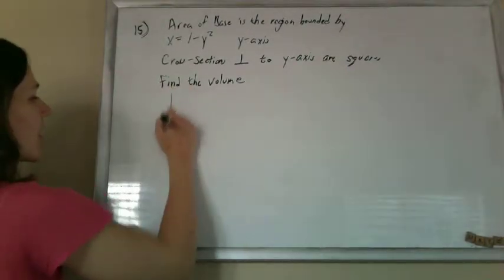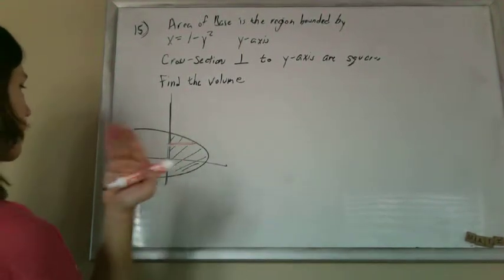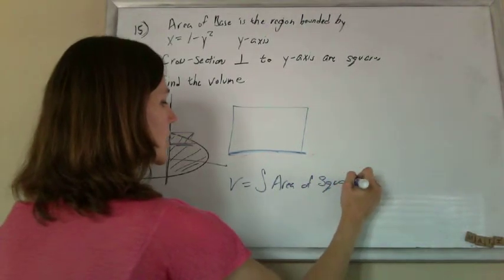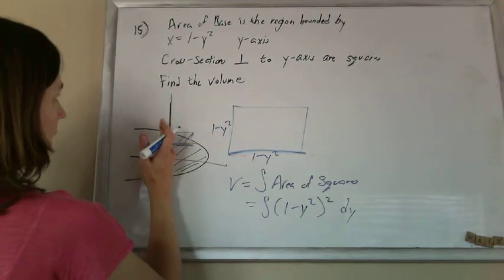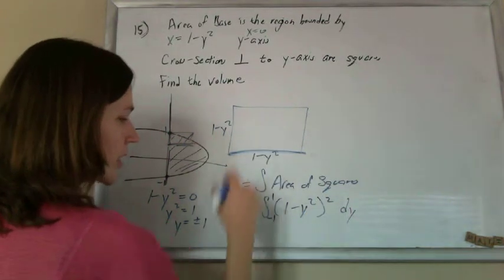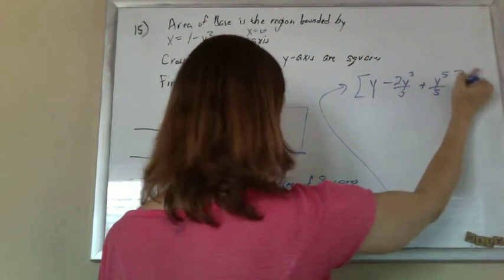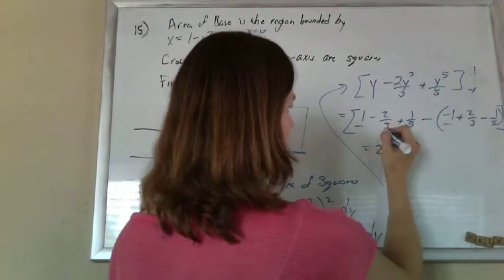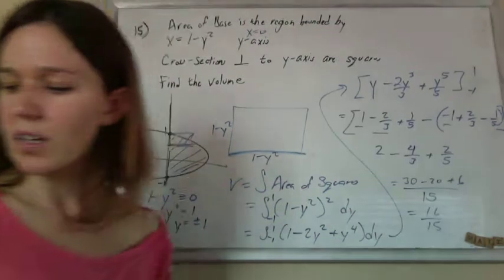5.2 #15 Anton 9th ed. Volumes by slicing example